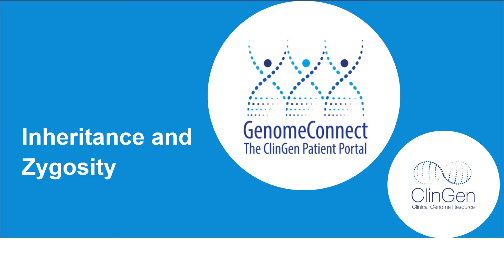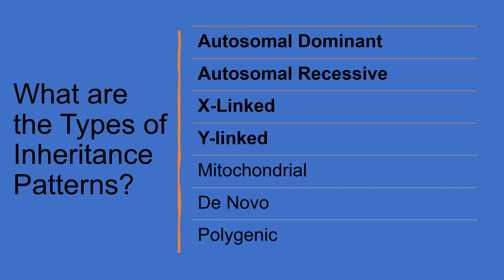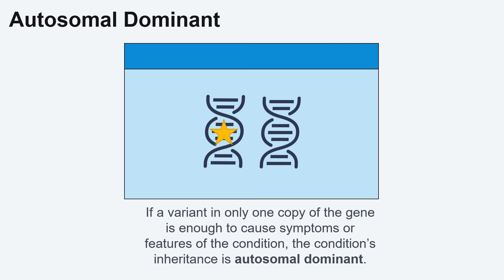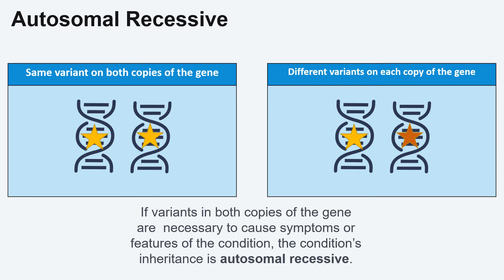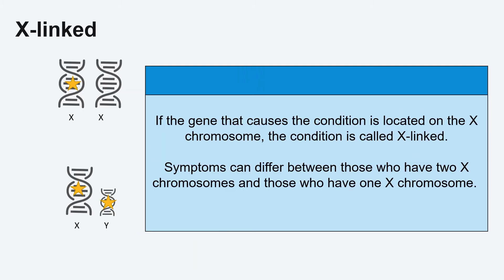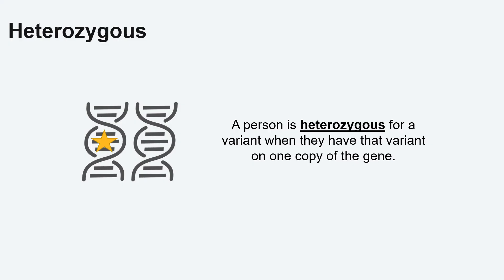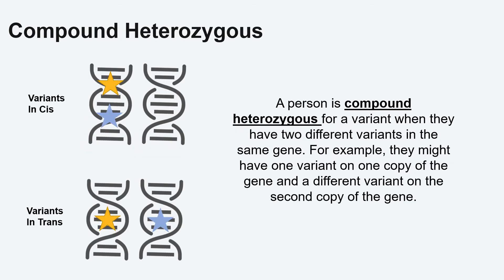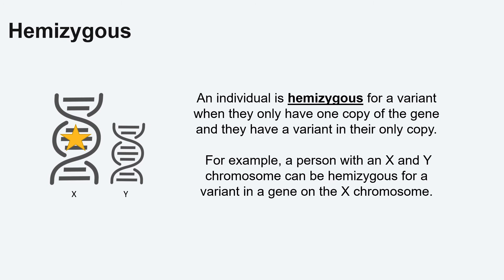Inheritance and Zygosity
This video provides an overview of inheritance patterns and zygosity. Inheritance patterns are ways that a genetic diagnosis is passed down through related individuals from one generation to the next. Zygosity tells us more information about locations of variants in individuals. Watch this video to learn more about variant information located on a genetic test report.